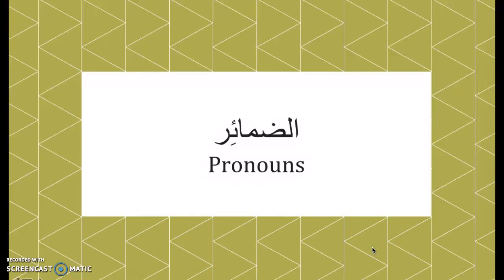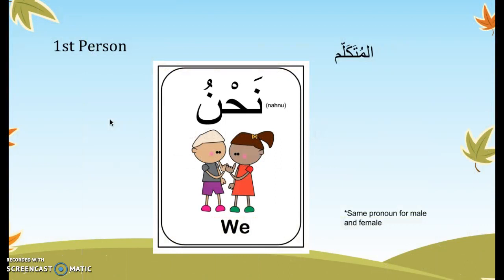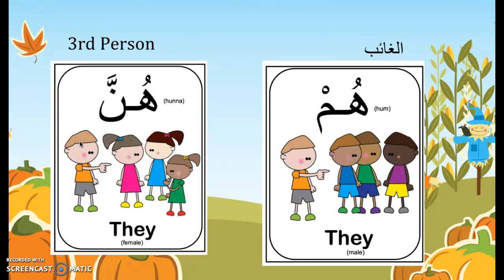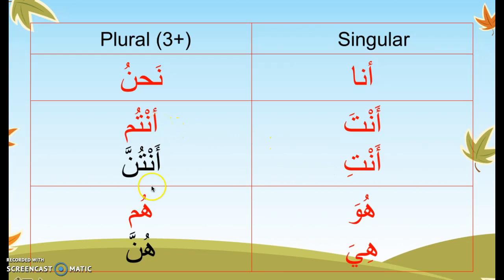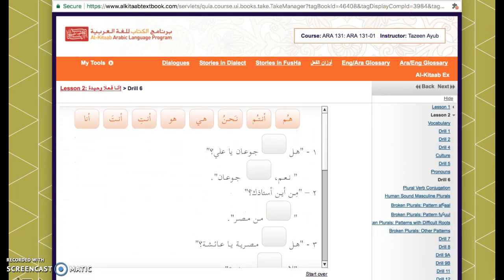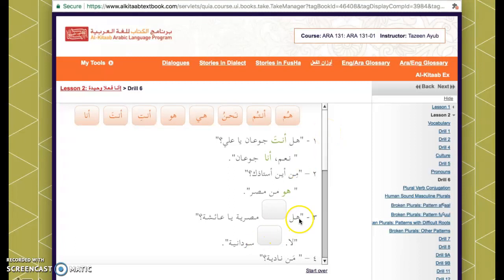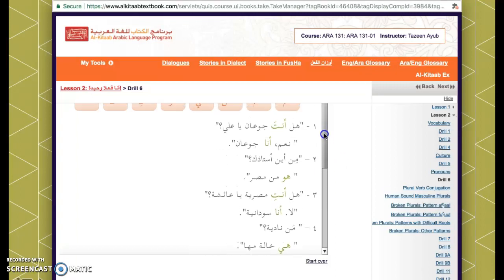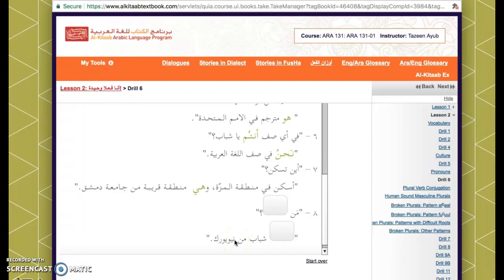Lesson 2 Grammar Part 1